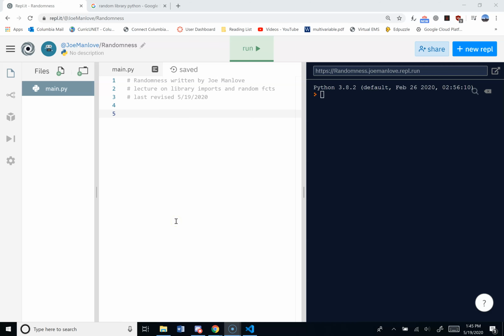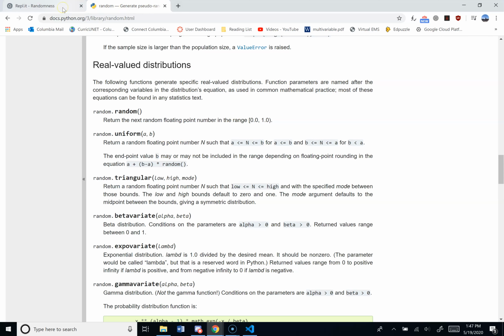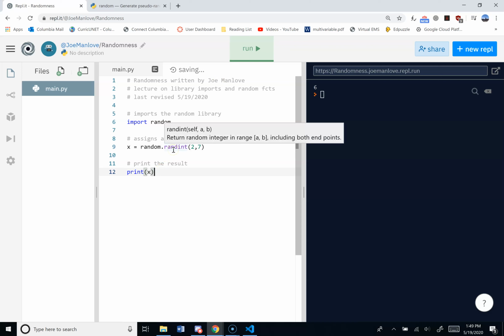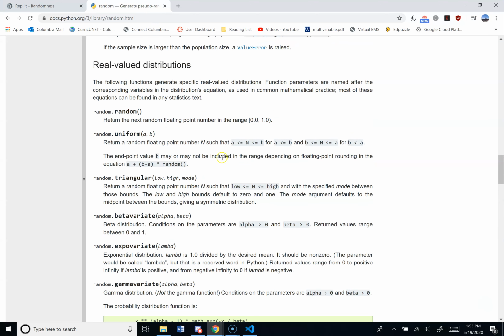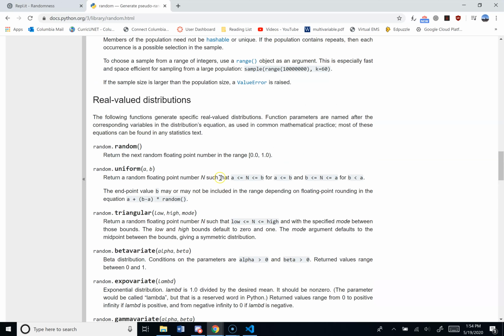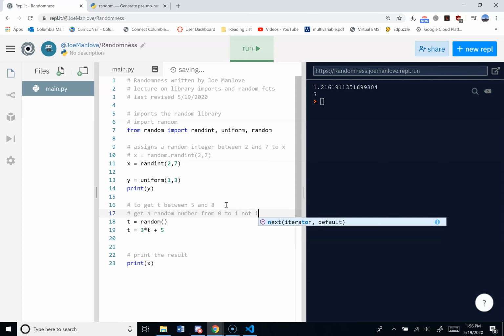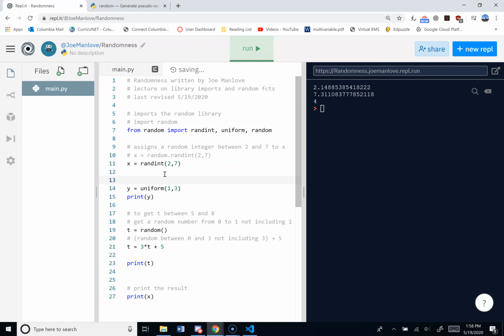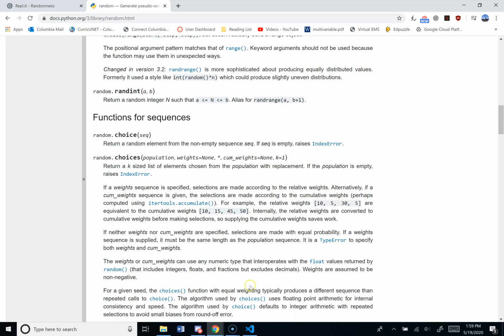Random Library Python